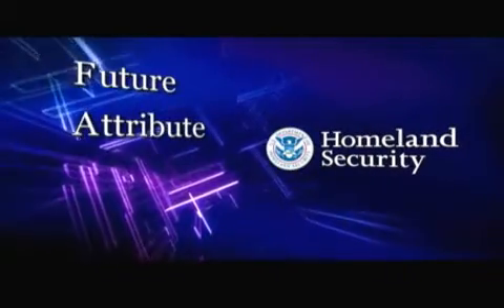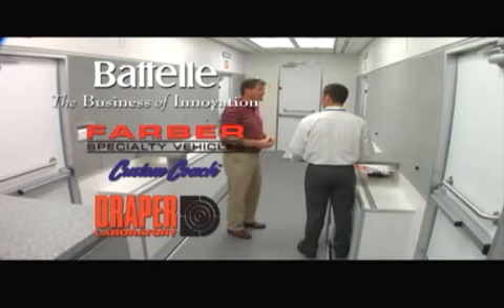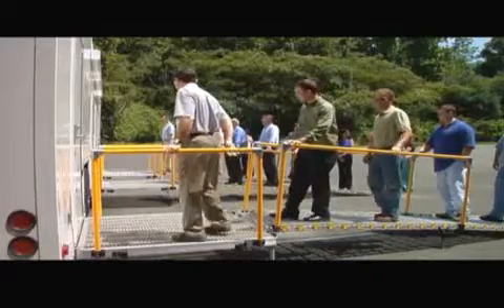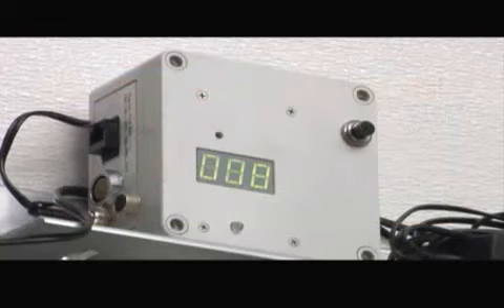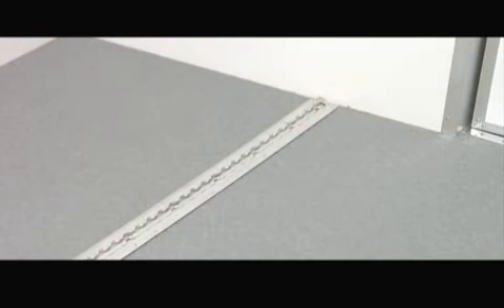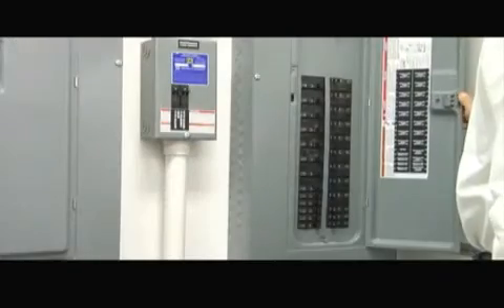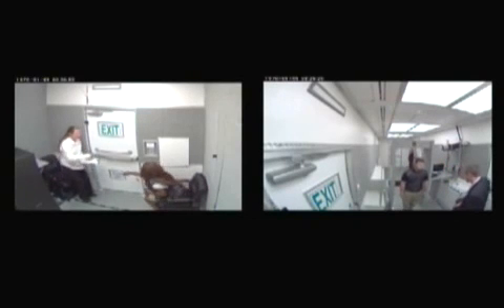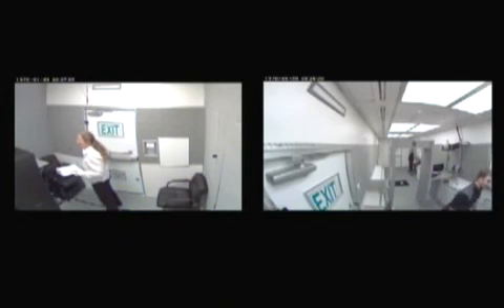FAST Technology-Future Attribute Screening Technology coming soon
Future Attribute Screening Technology (FAST) is a program created by the Department of Homeland Security. It was originally titled Project Hostile Intent. The purpose is to detect "hostile thoughts" by screening people at border posts. The DHS science spokesman John Verrico stated in September 2008, that they were at a 78% accuracy on mal-intent detection, and 80% on deception. In a meeting held on July 24, 2008 the DHS Under Secretary Jay Cohen stated, the goal is to create a new technology that would be working in real time as opposed to after a crime is already committed. The new screening technology measures pulse rate, skin temperature, breathing, facial expression, body movement, pupil dilation, and additional cues to see if you are a terrorist, or have intentions of causing harm. The technology would mostly be used at airports, and special events.